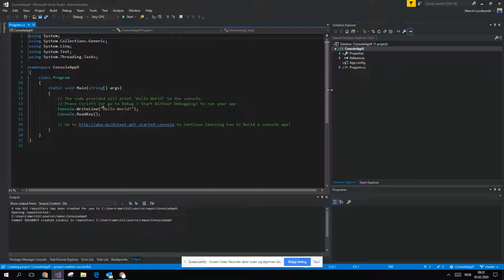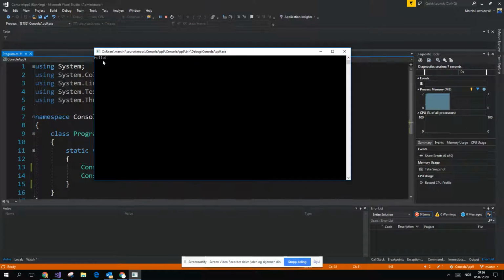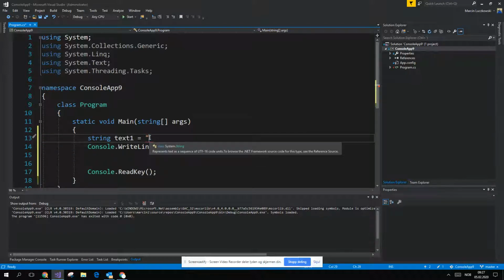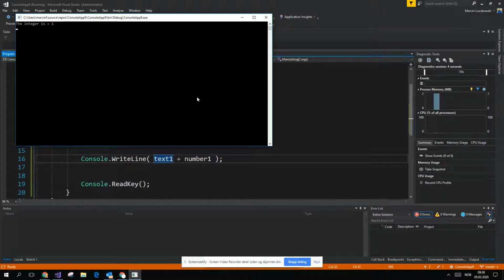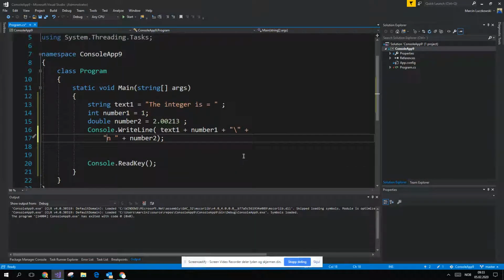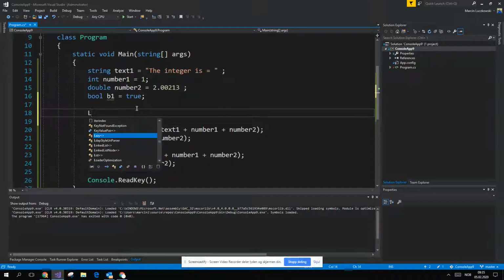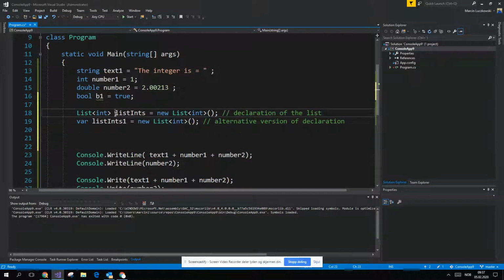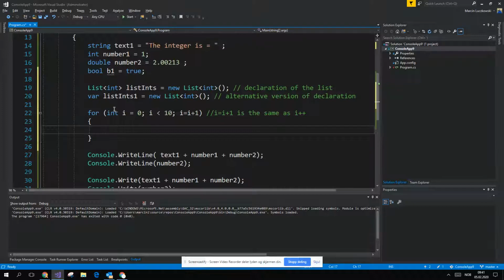C# workshop CSDG NTNU part1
C# in Grasshopper Workshop for master students 2020

part 1